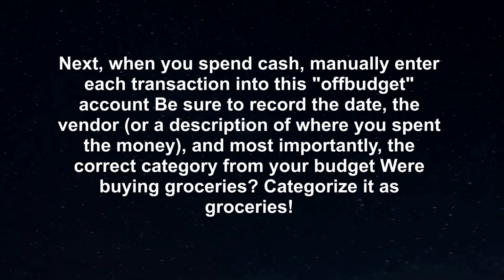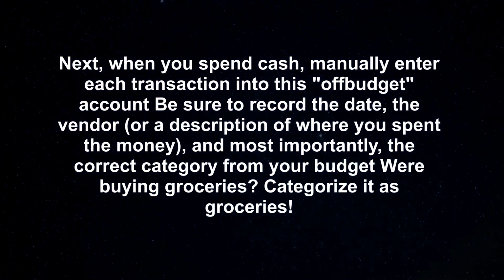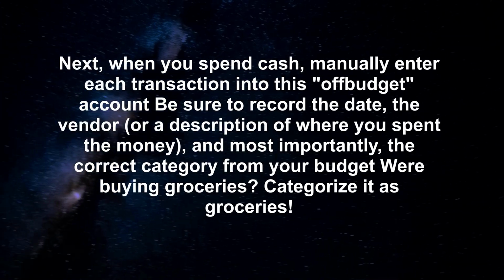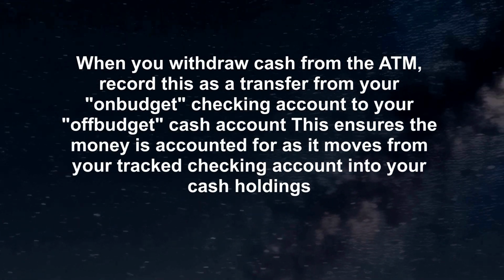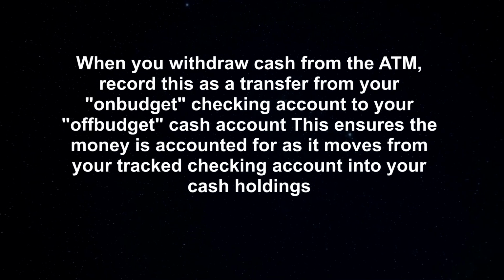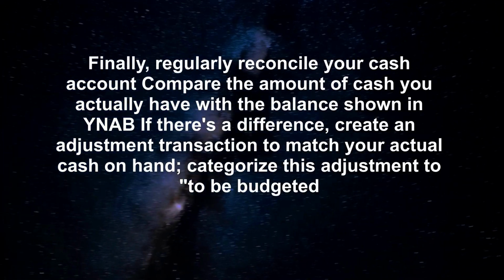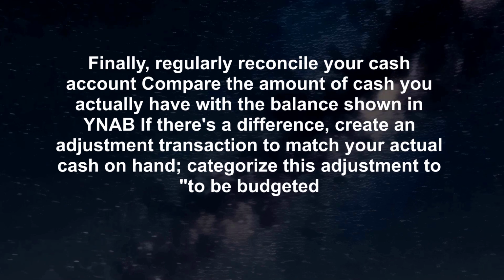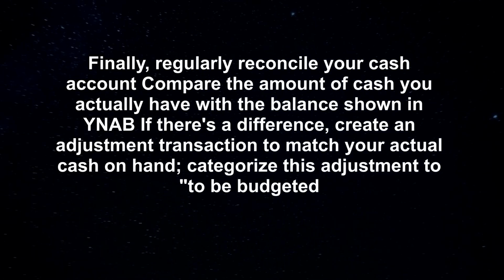HOW TO HANDLE CASH IN YNAB - Julia'sTutorials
HOW TO HANDLE CASH IN YNAB explains how to effectively track and manage cash transactions within this budgeting software, ensuring accurate financial reporting, aligning spending with your goals, and gaining greater control over your money.

00:00 Intro
00:19 Create an Offbudget Cash Account
00:36 Enter Cash Transactions
00:53 Record ATM Withdrawals as Transfers
01:07 Reconcile Your Cash Account